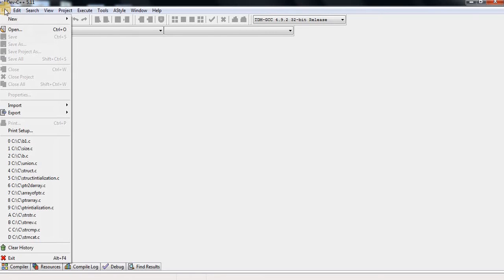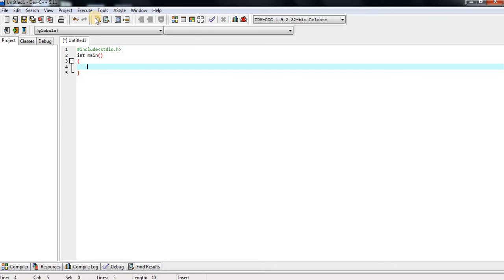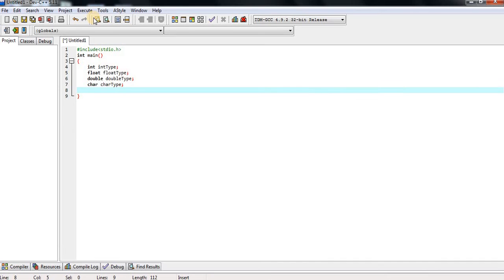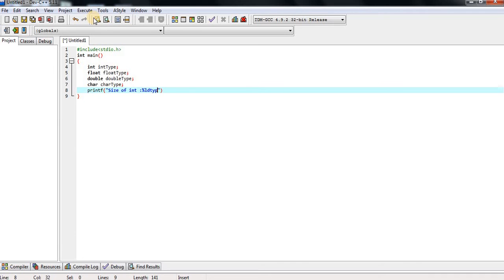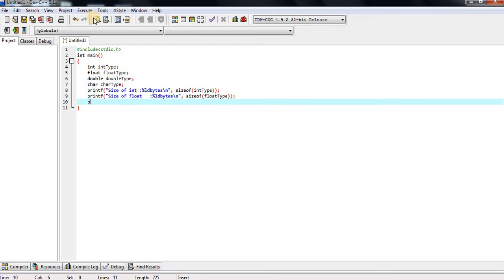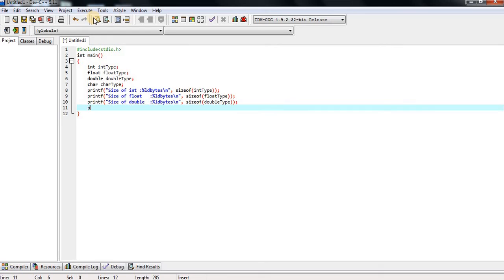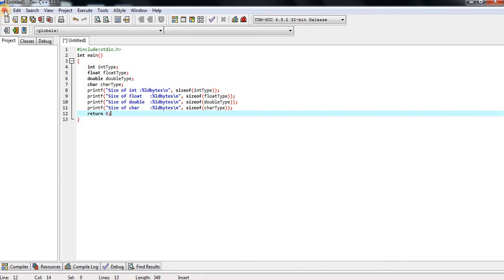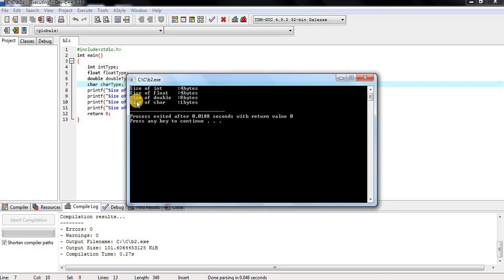C - Program I Lect - 6 I Find the size of int, float, double, and char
C - Program Discussed Find the size of int, float, double, char Datatypes